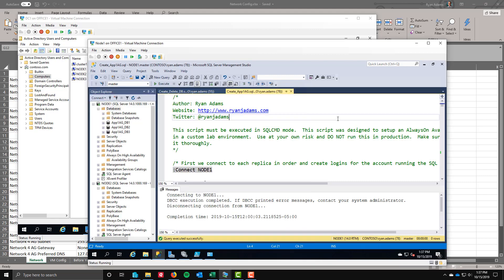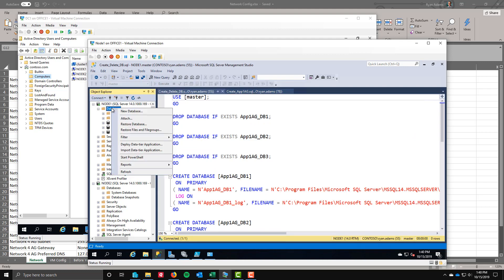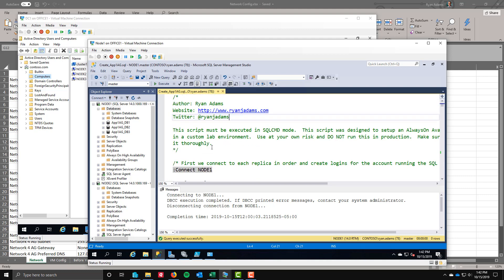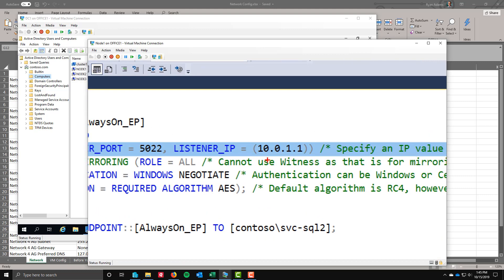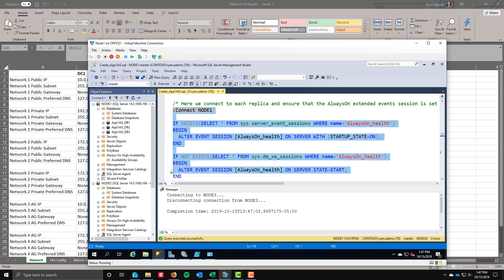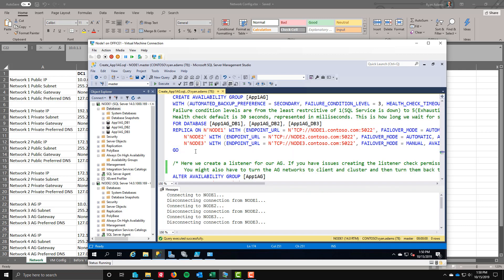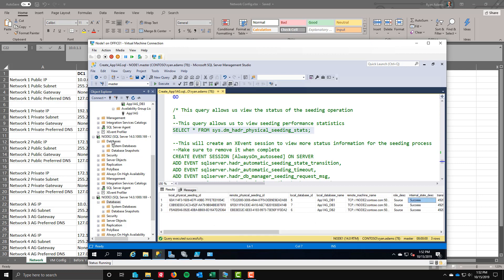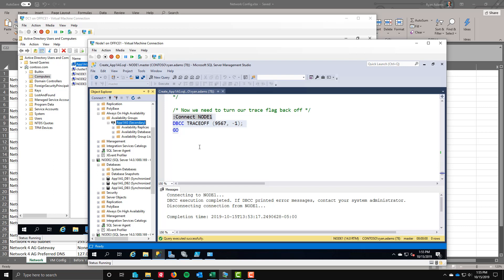Build a SQL Cluster Lab Part 3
In part 3 we start by giving the Cluster Name Object rights in Active Directory and then install our Availability Group.  We also ensure our AG endpoints are using the dedicated network we created for them.